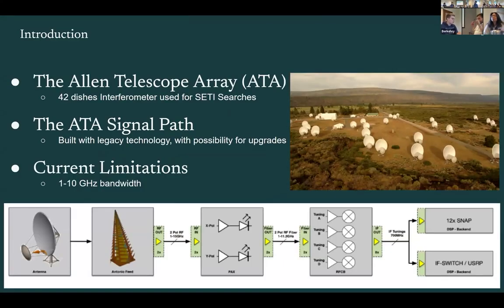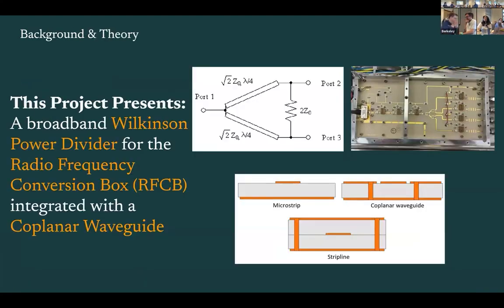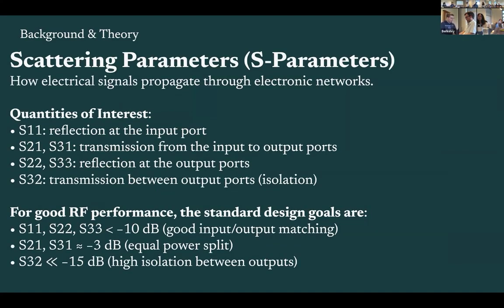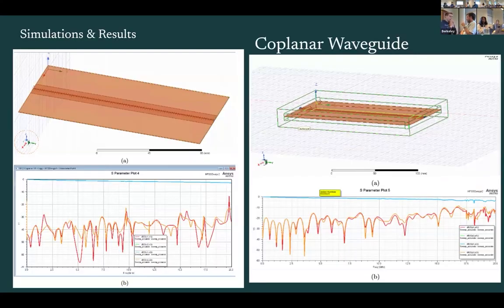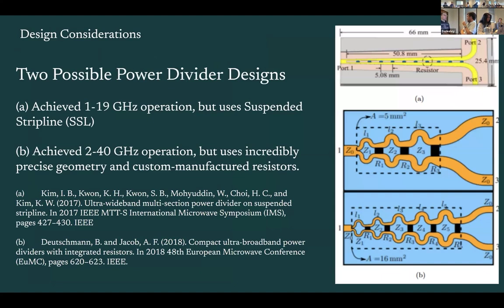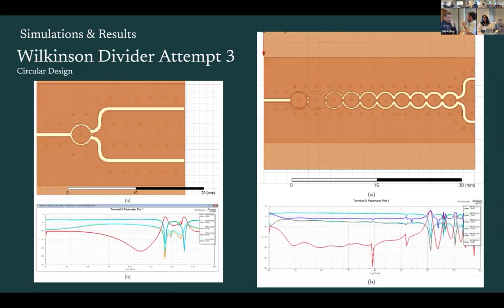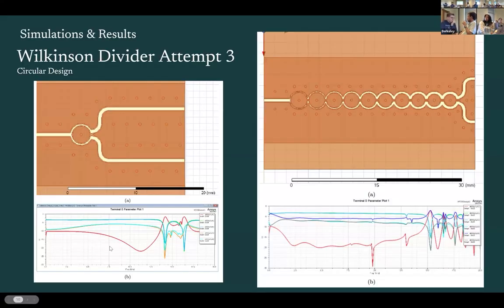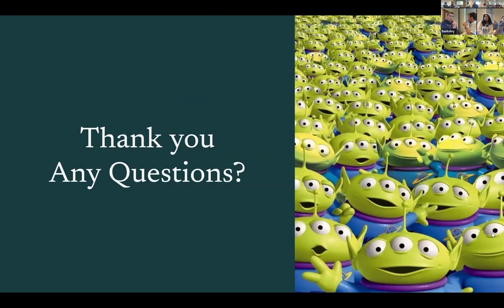Maxwell Mamishev @ 2025 Breakthrough Listen Undergraduate Research Symposium